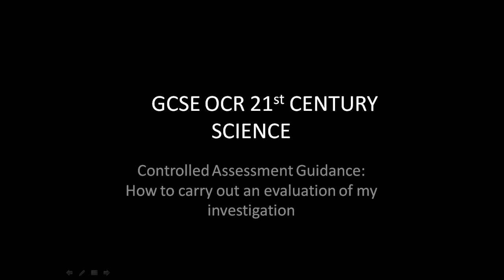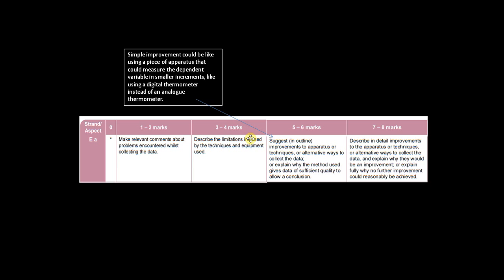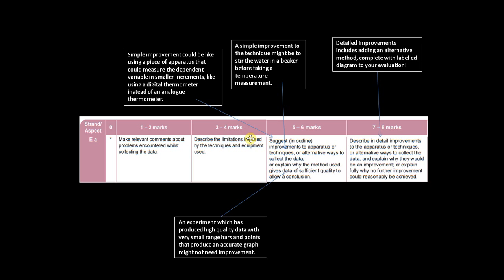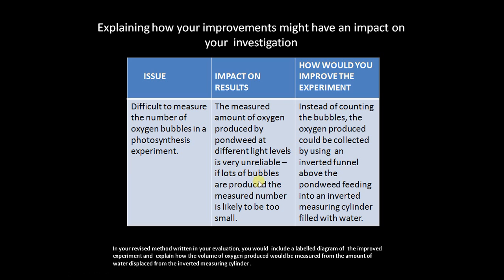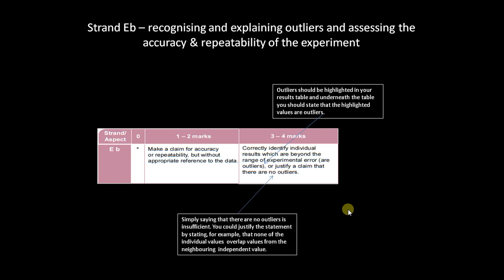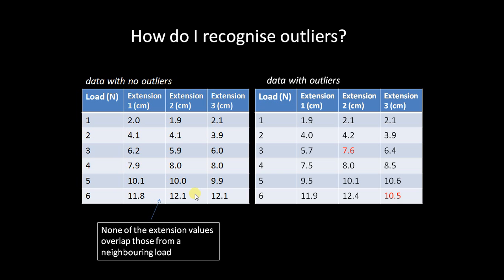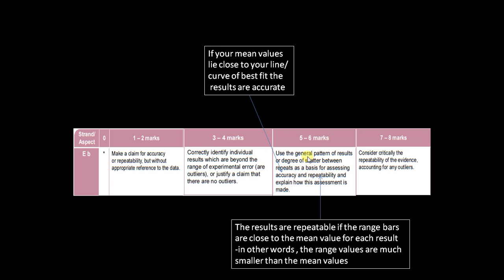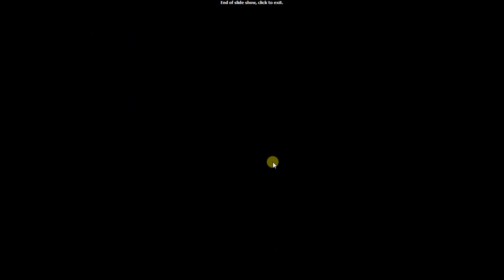Investigation - STRAND Ea & Eb - Carrying out an Evaluation